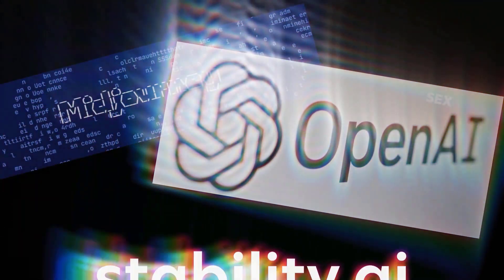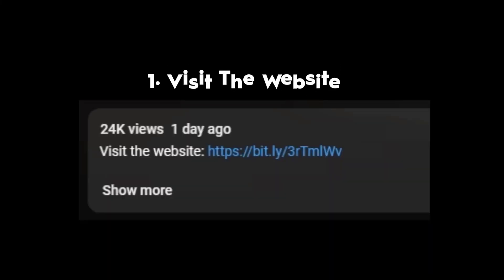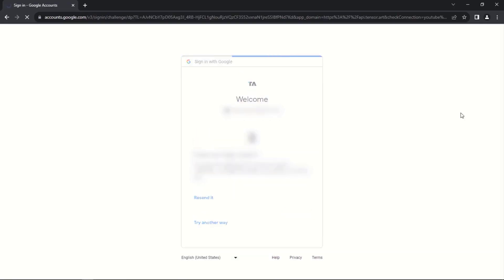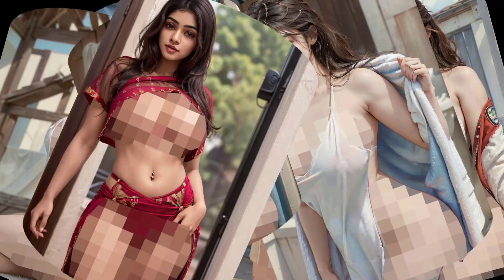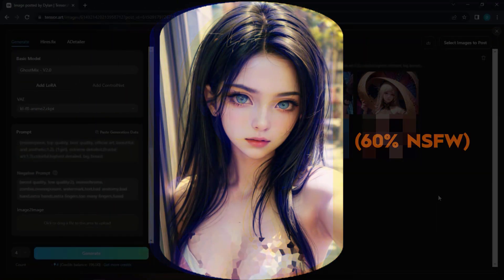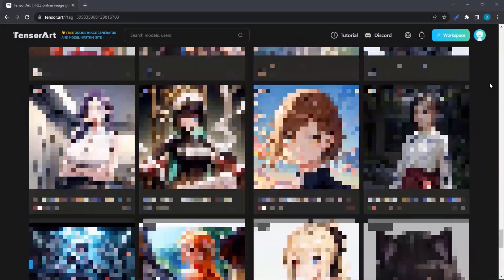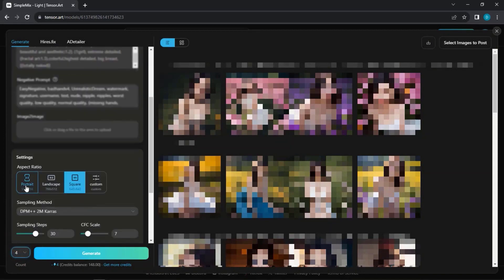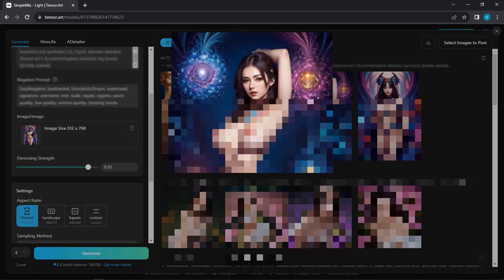AI Text to Image Generator FREE | (DON`T SKIP! You'll regret)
Invitation Code: monice1111

🔥 Discover the Best midjourney Alternative - Make Money Online with ai ! 🔥

Are you tired of using Midjourney and its limitations? Looking for a powerful and free alternative that can level up your AI game? Say goodbye to Midjourney and welcome the future of AI image generation with Leonardo AI - the ultimate Midjourney alternative that unlocks a world of possibilities for you as chatgpt do.

🌟 The Best Midjourney Alternative - Free and Unlimited 🌟

Leonardo AI is the game-changer you've been waiting for! Unlike Midjourney, it's completely free to use, allowing you to harness the power of AI without any restrictions. No more worries about credits or subscriptions! With Leonardo AI, the potential to create AI-generated art is limitless, empowering you to turn your ideas into profit.

🚀 Make Money Online with AI - 2023's Hottest Trend 🚀

Looking to make money online in 2023? Leonardo AI has got you covered! Our innovative AI technology enables you to generate stunning images that captivate your audience and drive traffic to your channels. Monetize your creativity, build an AI-driven business, and unlock new revenue streams with ease.

🎨 AI-Generated Art - Beyond Midjourney's Boundaries 🎨

Experience the magic of AI-generated art like never before! Leonardo AI's advanced algorithms produce high-quality images that rival human creativity. Step into the future of image generation and take your projects to unprecedented heights.

💸 The Best Midjourney Alternative - Free and Better! 💸

Leonardo AI is not just another alternative; it's the best one out there! Enjoy all the features you loved in Midjourney and more, but without the constraints. Generate, create, and elevate your content effortlessly with our user-friendly interface and unparalleled AI capabilities.

🔓 Unlock the Power of Free AI - Make Money Like Never Before! 🔓

Imagine making money with AI-generated images at your fingertips! Leonardo AI empowers you to transform your text into captivating images, opening up exciting opportunities for your online business. Unleash the potential of free AI and witness your profits soar.

🌐 How to Use Leonardo AI - Your Step-by-Step Guide 🌐

Using Leonardo AI is a breeze! Simply follow these easy steps:
1️⃣ Visit our user-friendly website and sign up for free.
2️⃣ Input your desired prompt - let your creativity flow!
3️⃣ Click "Generate" and watch the AI magic unfold before your eyes.

🎁 Exclusive Bonus: Credits to Kickstart Your AI Journey 🎁

As a special treat, we're giving you 100 free credits upon sign-up! That's right; you can start creating AI-generated images immediately. No need to worry about limitations - explore the potential of AI at your own pace, absolutely free!

🔥 The Ultimate Midjourney Alternative - Your Ticket to Success 🔥

Experience the power of AI like never before with Leonardo AI. Free, limitless, and designed to help you make money online in 2023, it's the game-changing solution you've been dreaming of. Say goodbye to Midjourney and hello to the future of AI image generation.

💡 Ready to Transform Your Creations? Try Leonardo AI Today! 💡

Step into the world of free AI and revolutionize your content creation. Don't miss out on the best Midjourney alternative - seize the opportunity to make money online with AI-generated art. Embrace the future and join us on this incredible journey!

🚀 Click now and unleash the power of Leonardo AI - Your Key to AI Success! 🚀
🎨 Discover the Magic of AI-Generated Images - Your Path to Creative Excellence! 🎨

Welcome to the fascinating realm of AI-generated images, where imagination meets cutting-edge technology! From "text to image" to exploring NSFW AI, this journey will ignite your creativity and empower you to create mesmerizing visuals.

🤖 Unleash Your Creativity with Text-to-Image AI 🤖

Step into the world of "text to image" AI and watch your ideas materialize into captivating visuals. Learn how to harness the power of AI to turn simple text into stunning artwork, all within the convenience of Google Colab.

🖌️ Text-to-Image Google Colab Tutorial - Create Art Effortlessly 🖌️

Begin your creative journey with our user-friendly Google Colab tutorial for "text to image" AI. Discover the joy of transforming text into breathtaking images - no technical expertise required!

📚 AI-Generated Images - The Future of Creativity 📚

Witness the revolutionary potential of AI-generated images as they redefine the boundaries of creativity. Explore the captivating possibilities that lie ahead with this cutting-edge technology.

🔞 NSFW AI - Unveiling the Risqué World 🔞

Caution ahead! Delve into the realm of NSFW AI, but proceed responsibly and ethically. Understand the implications and use this powerful tool with care.